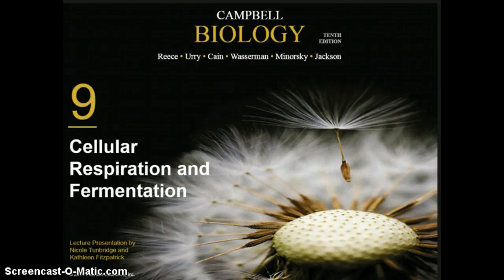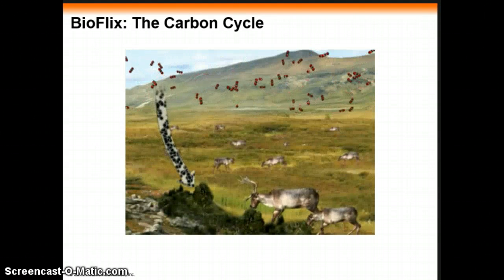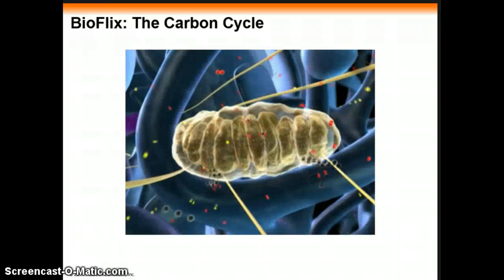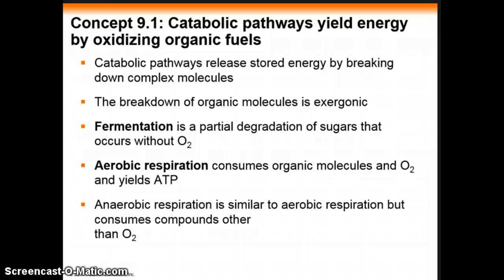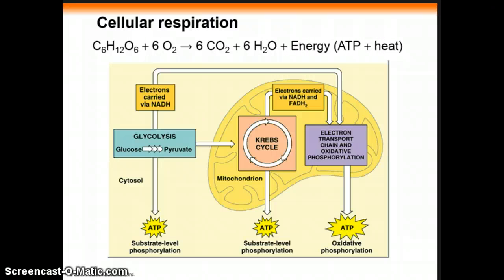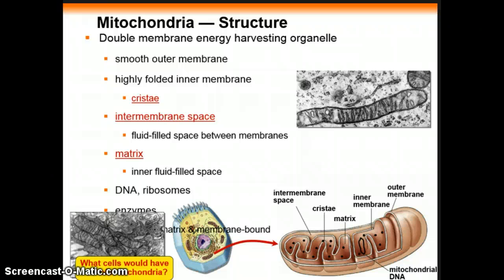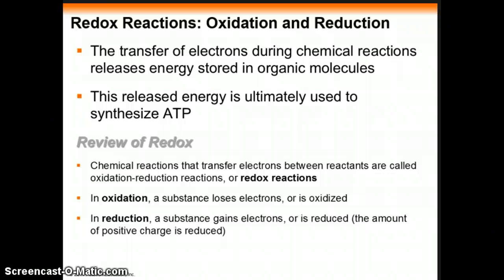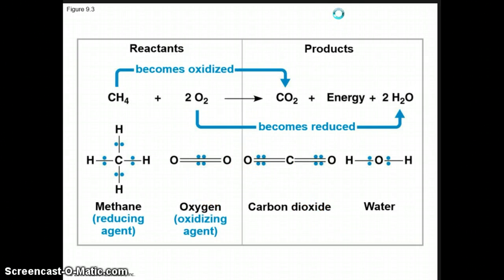Chapter 9, Part 1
Powerpoint Lecture, Ch 9, part 1   Cellular Respiration